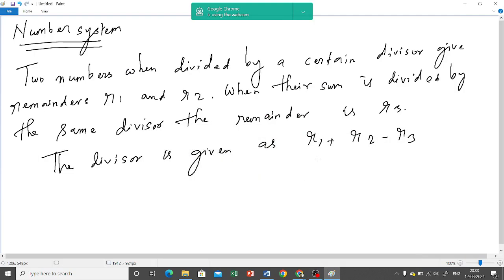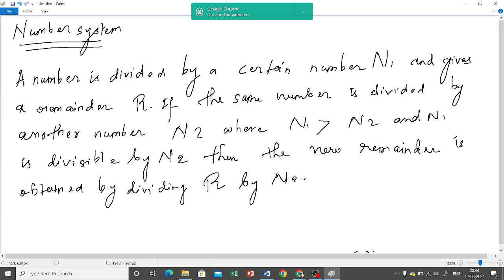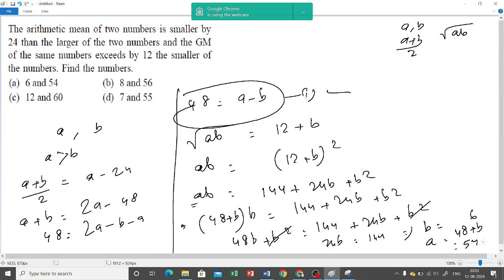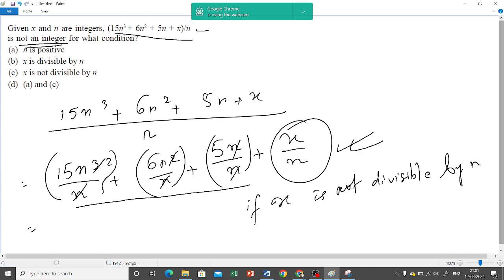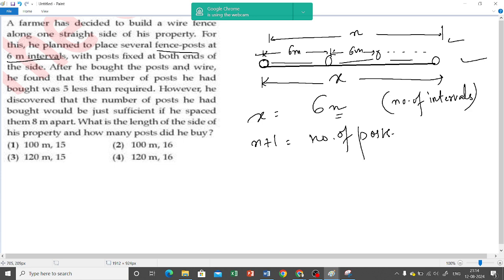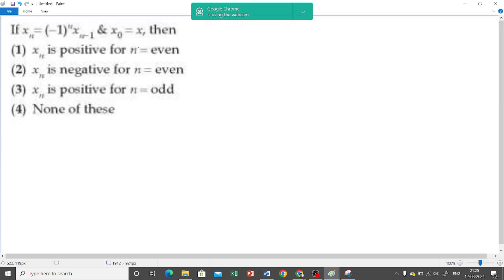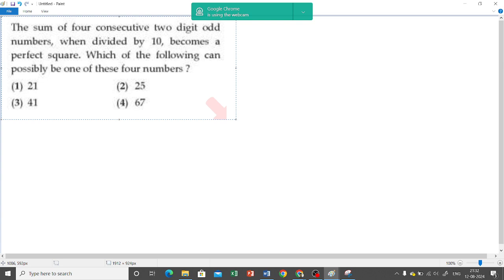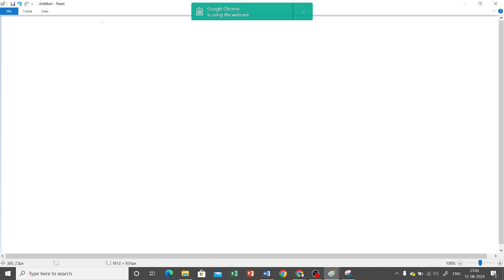NUMBER SYSTEM | ADVANCE SUMS WITH SHORTCUTS | SESSION 4